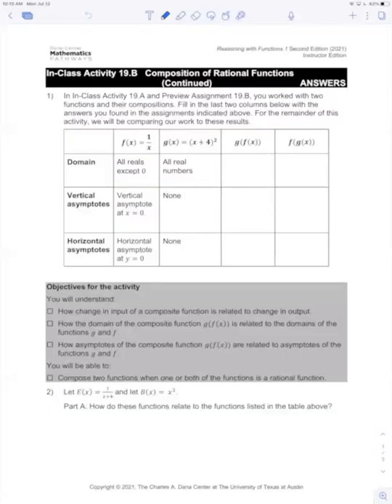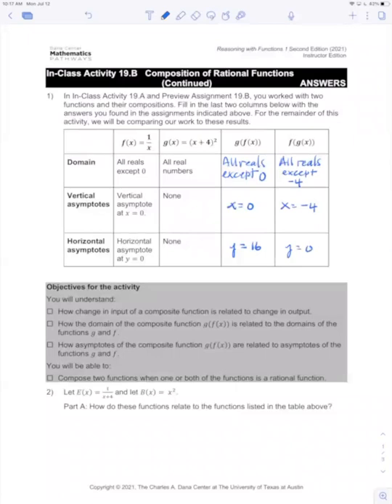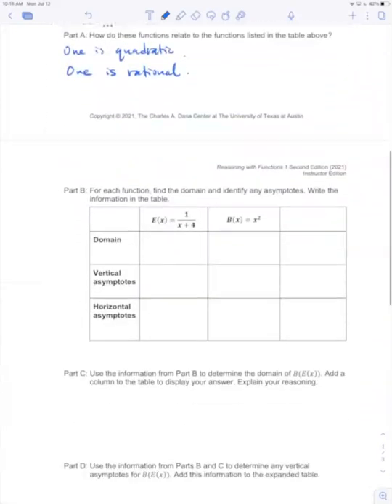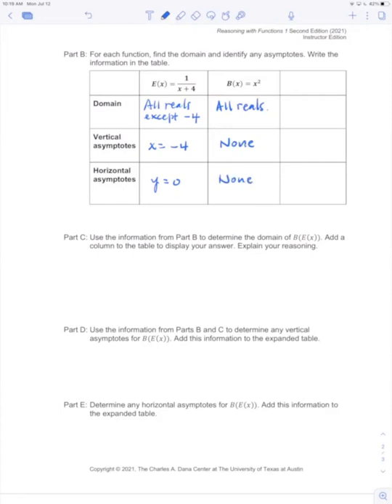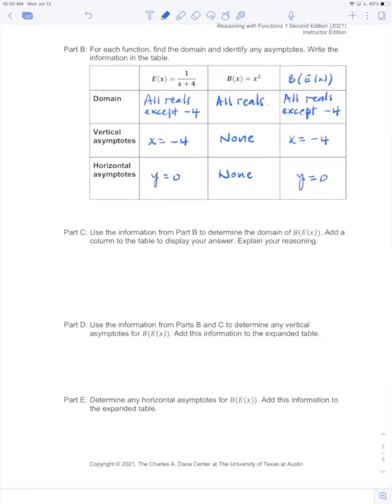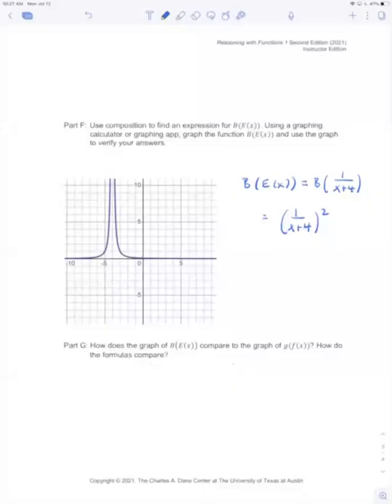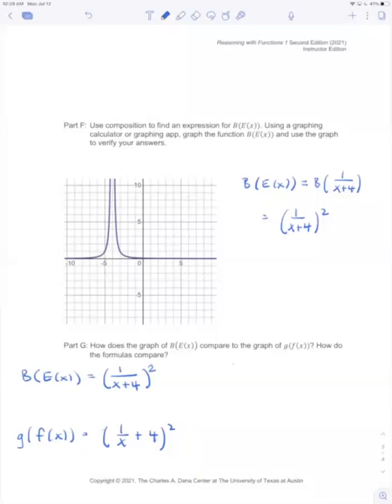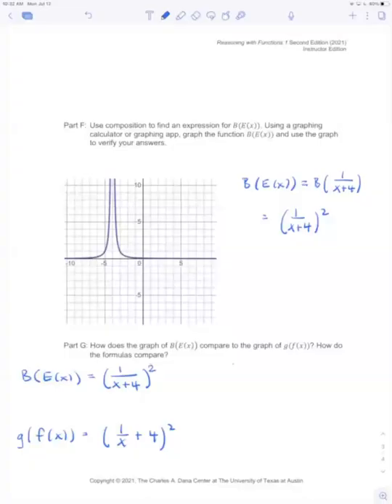MAT183 RF1 Lesson 19B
Composition of Rational Functions (Continued)